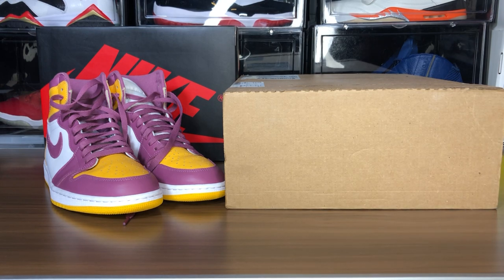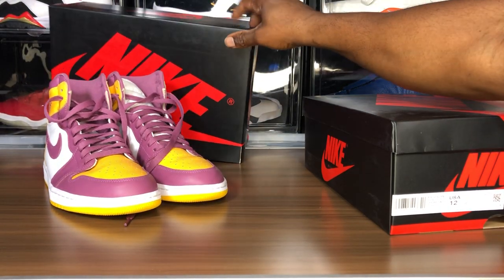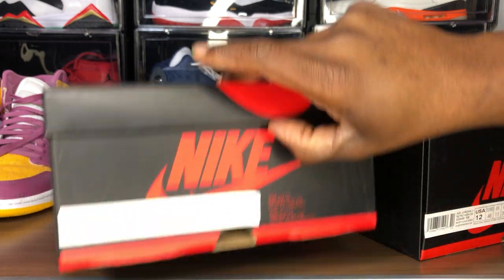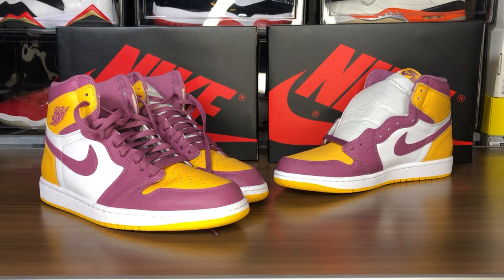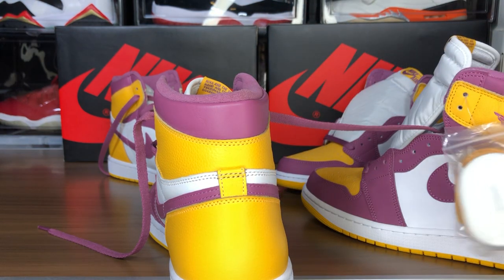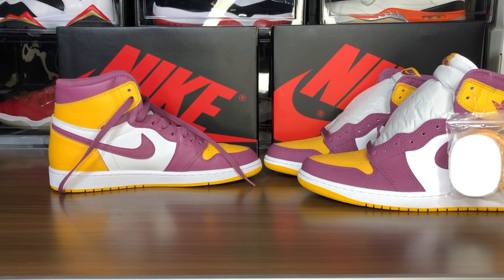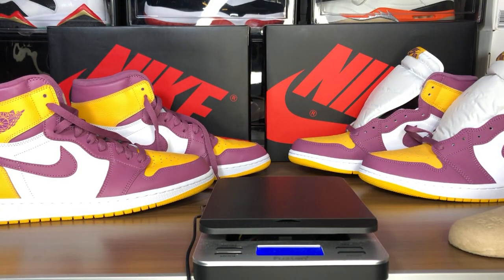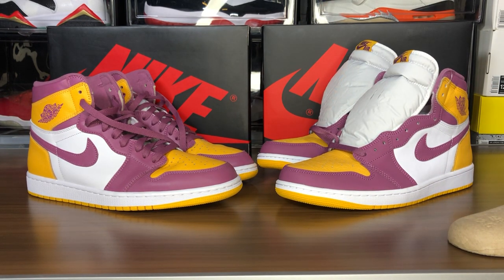Air Jordan 1 Brotherhood Real Vs Fake Review. W/Blacklight and weight comparisons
This is an in-depth look at the differences between Air Jordan 1 Brotherhood retail from @nike SNKRS app and the replicated pair made by a third party factory in China. These are scary close and if you do t have a Blacklight you might be in trouble.

Hit the notification button for new content.